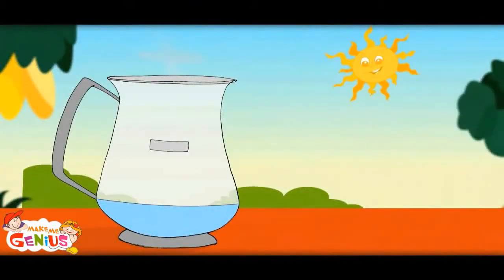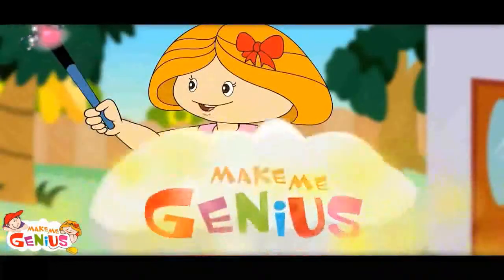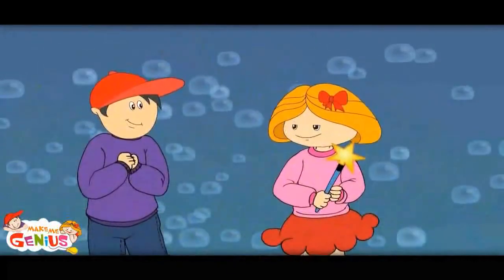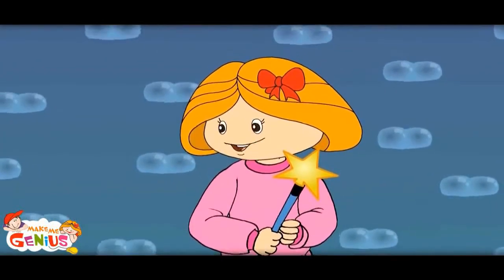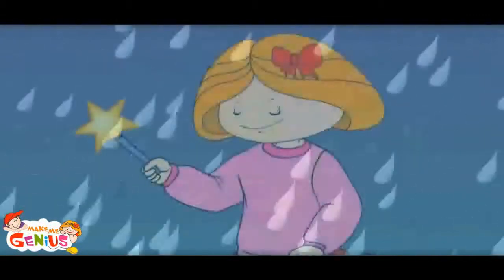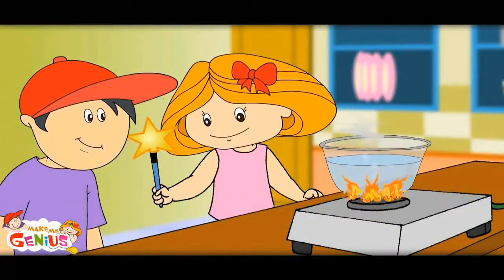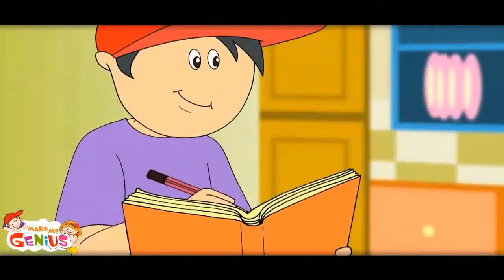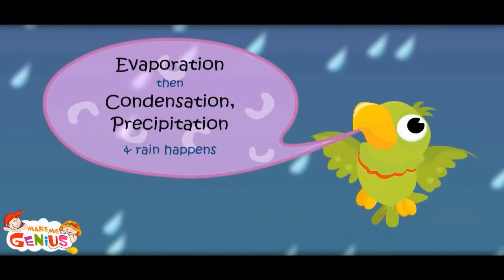Water Cycle For Kids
A simple graphical video designed to convey the idea of Water Cycle to kids.